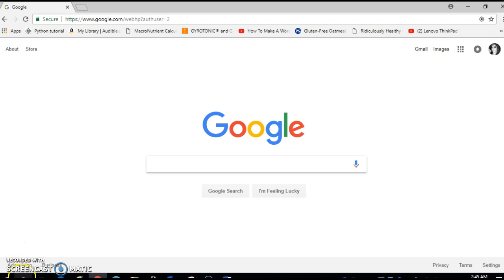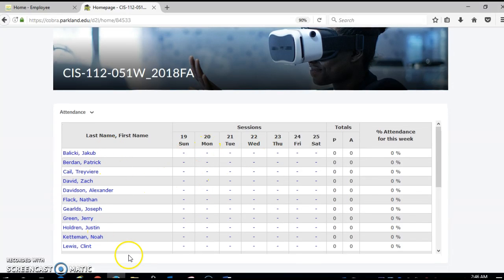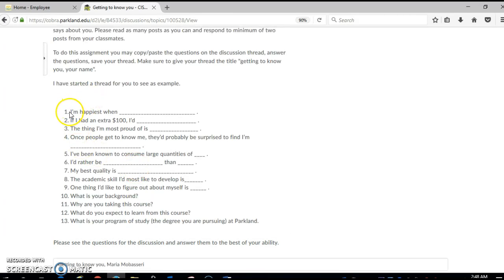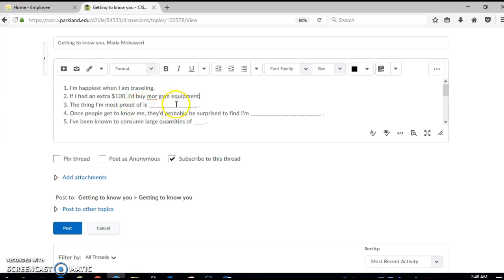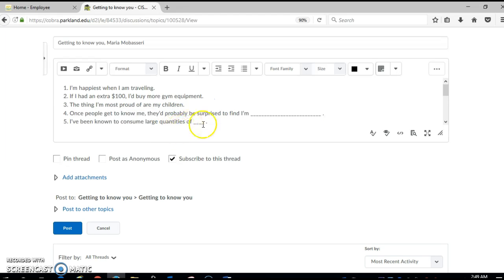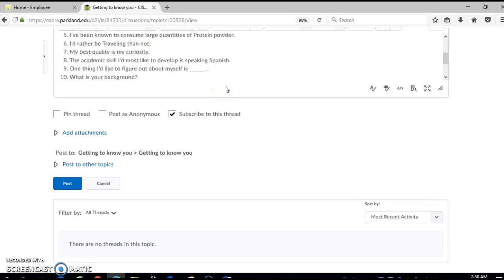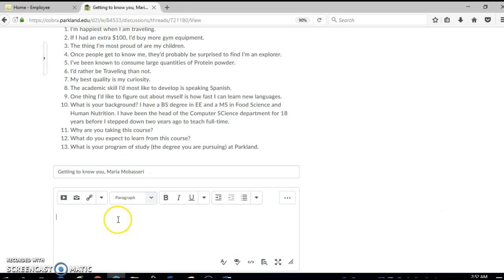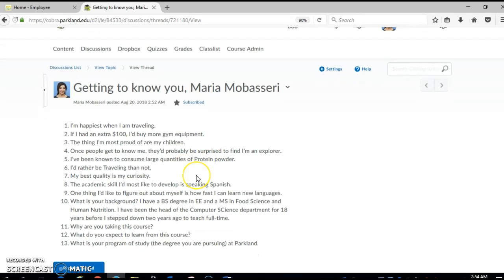How to post discussions